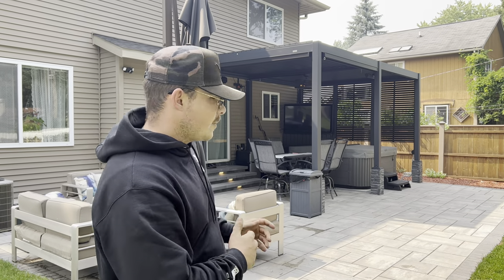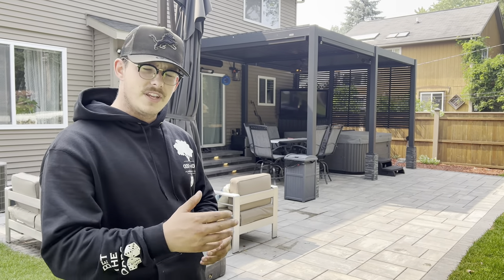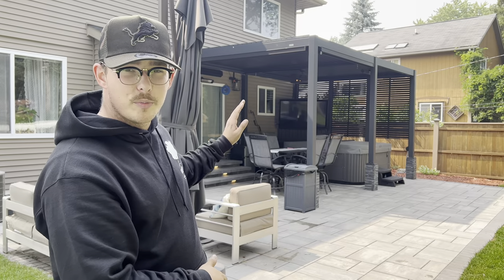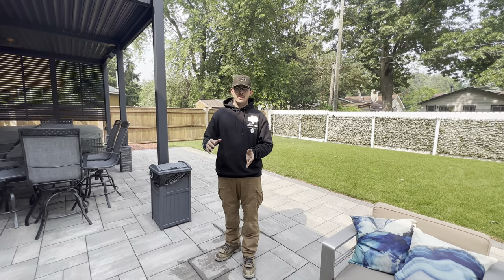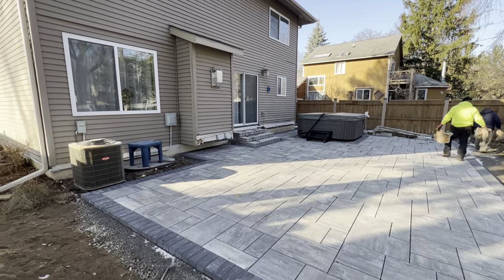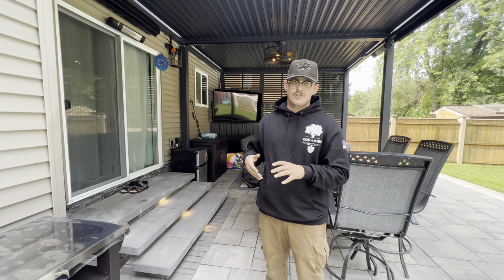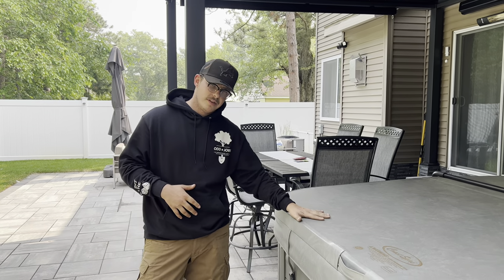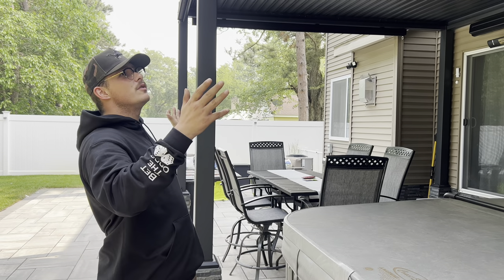Michigan Backyard Deck Remodel! Hanso Pergola, Unilock Patio and Hot Tub - $1,000 Discount Below!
Check out this backyard! We designed a space fit for a family that enjoys the outdoors. The Hanso Pergola provides shade on the hottest summer day and a stylish place to sit under at night! The patio is our popular modern paver with a darker border. Like this video if you love the colors we picked!